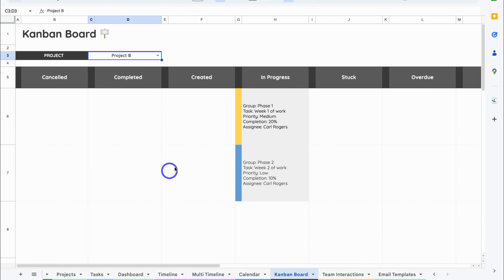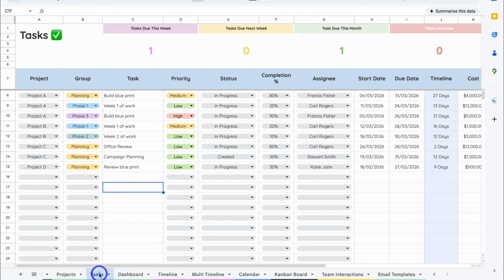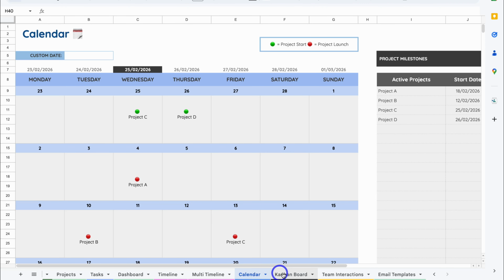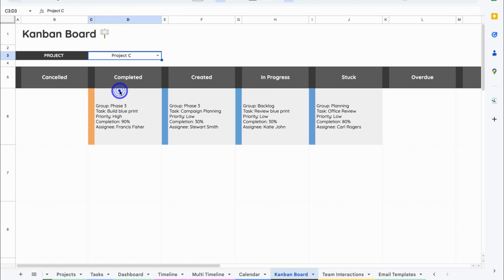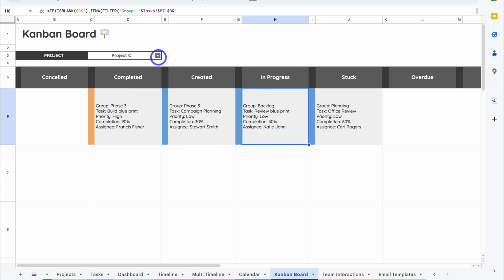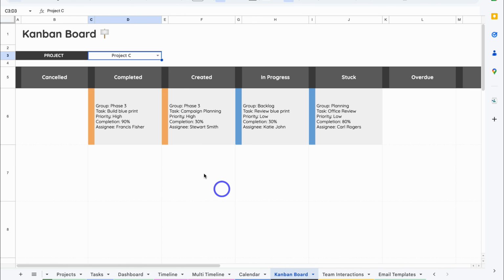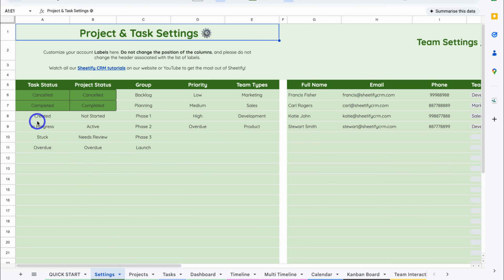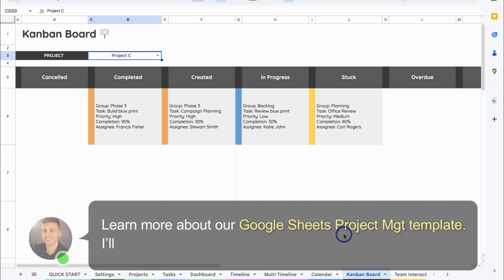How to use Google Sheets Kanban Board (Google Sheets Project Management Template)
Check out this Google Sheets kanban Board using our Sheetify Project management template.

You can now view project tasks within our built-in Google Sheets kanban board. This allows you to stay on top of all your project tasks with a visual kanban view.

Sheetify Projects is a simple yet powerful Google Sheets Project Management template designed for Google users and is ideal for small and micro businesses.

👉 Need Google Sheets or Sheetify CRM custom personalization?
We now offer this service ➜

The great thing about our Google Sheets CRM, Projects, and Bookkeeping products is that they integrate Google Sheets seamlessly with your favorite Google Apps.

No subscriptions, no fees, no monthly plan. You get lifetime value for only one payment.

We have three products Sheetify CRM, Sheetify Bookkeeping and Sheetify Projects. All three work together to help small businesses better manage projects, sales, tasks, inventory, accounting needs and more.

Learn more about our Sheetify toolkits through other helpful tutorials ➜

► What features does Sheetify Projects offer?

- Add Unlimited Projects.
- Add Unlimited Tasks.
- Progress Tracker.
- Planned Cost & Effort vs Actual.
- Timeline (Gantt) & Kanban Views.
- Dashboard Analytics.
- Unlimited Team Collaboration.
- Send Personalized Team Emails.
- Enable Team Email Notifications.
- Record Team Interactions.
- Add New Projects (Google Form).
- Sync Tasks with Your Google Task App.
- Personalize Email Templates.
- Send Reports (Dashboard Snapshot).